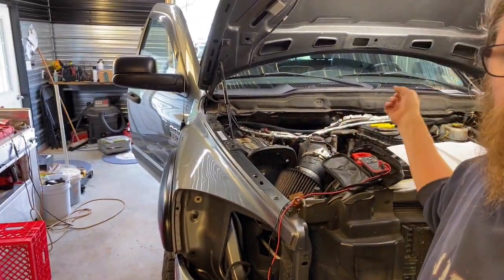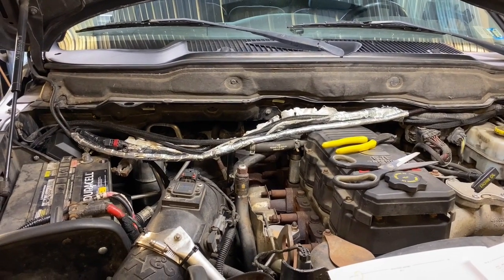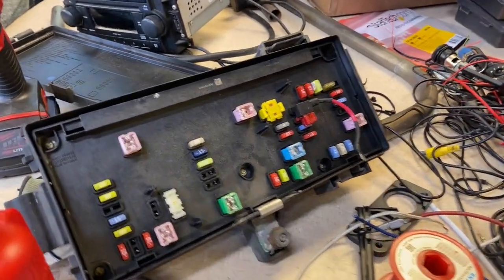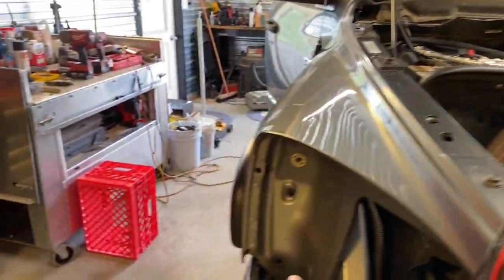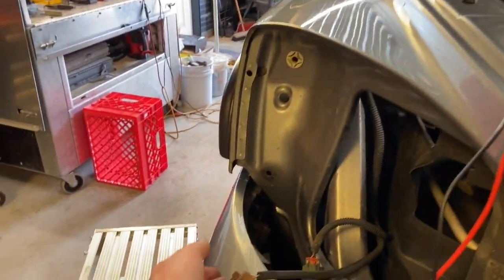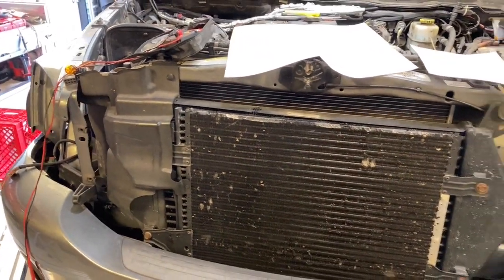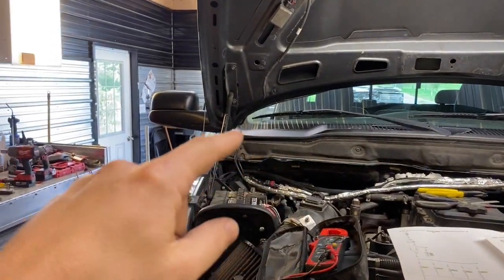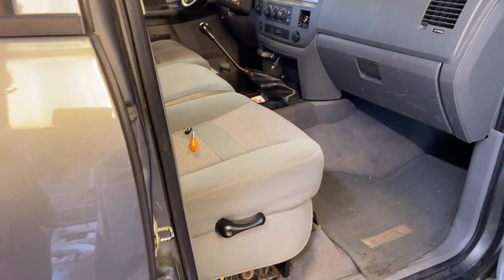2007 Dodge Ram Parking Lamps FUSE Problem TIPM Dead?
A few days ago I made a video about the wiring loom on my dodge above the turbo and then immediately after that I had this issue with the running lights/tail light fuse blowing for the right side of the truck.  A lot of online information would lead me to believe it was a failed TIPM (Totally integrated power module) but it was actually LED light bulb that I had added to the interior of the truck.
come along while I show you what i found out trying to find the short and tracing the blown fuse.

Stop out to the shop anytime and see whats going on this week.

I spend a lot of time out in the workshop and i am always fixing, scapring and recycling things to try to make this world a better place and keep the 'Do it yourself" spirit alive.
I am a computer Network Engineer by profession but my parents and grand parents are Plumbers, engineers, and Teachers so I hope to pass the same Can_Do onto my kids, and maybe some people on youtube.